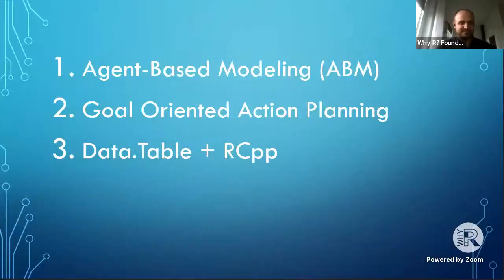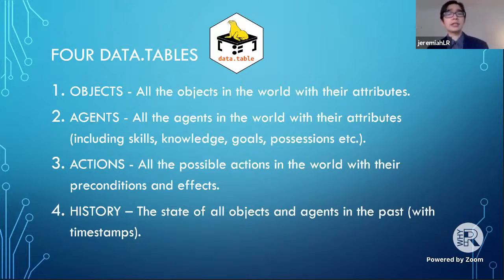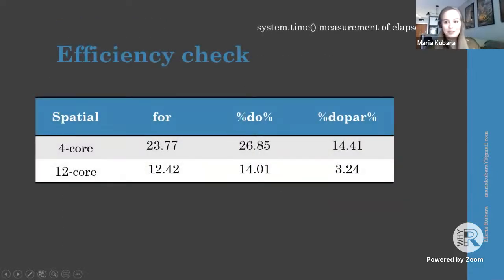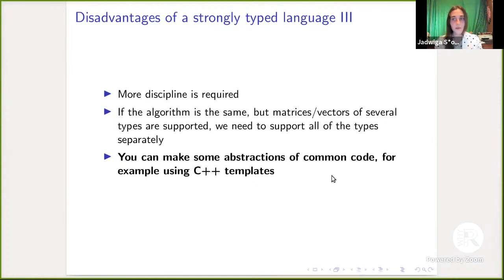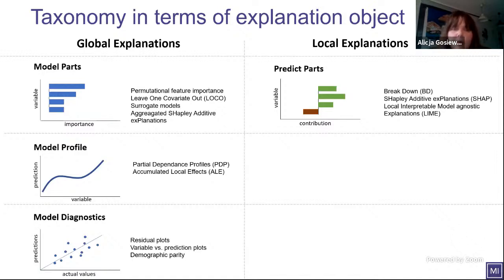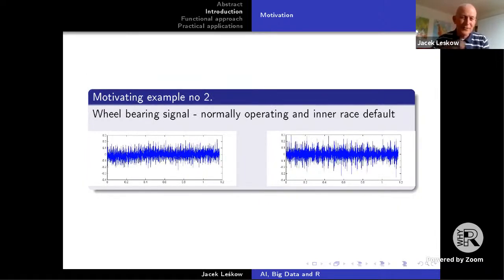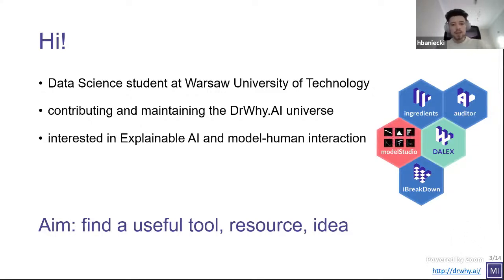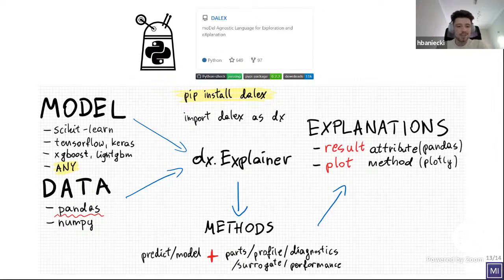Why R? 2020 Session - HPC + XAI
Lectures Session for Why R? 2020
Lectures plan - Click Show More

14:15 - 14:30 Agent-based Modeling with Goal-Oriented Action Planning (GOAP) and RCpp
14:30 - 14:45: Multithreading computing in R
14:45 - 15:00: Where Rcpp wins and where it fails - the light and the dark side of R and Rcpp integration

Explanatory Artificial Intelligence
15:00 - 15:15: Practical landscape of Explainable Machine Learning in R
15:15 - 15:30: Artificial Intelligence, Big Data and R.
15:30 - 15:45: What’s new in DrWhy.AI? (2020)